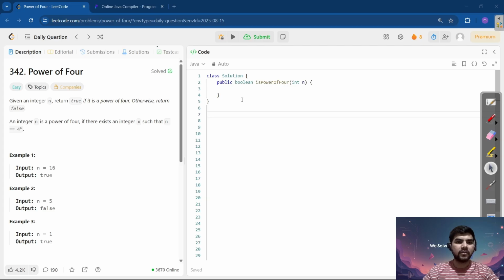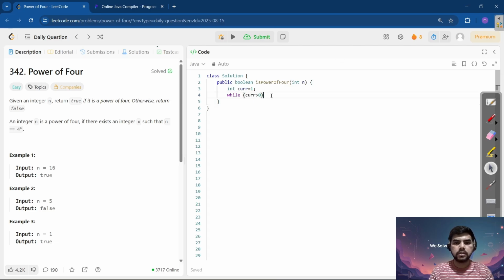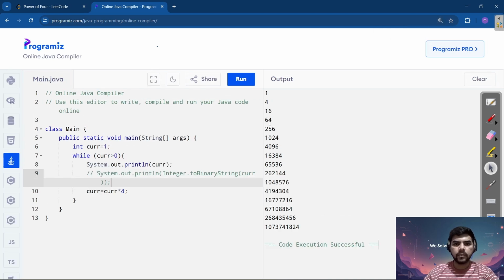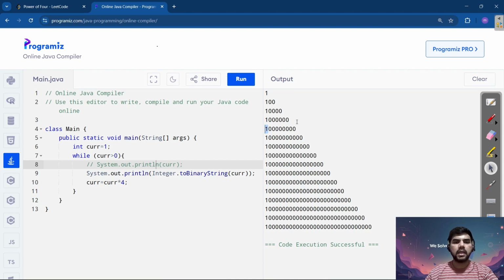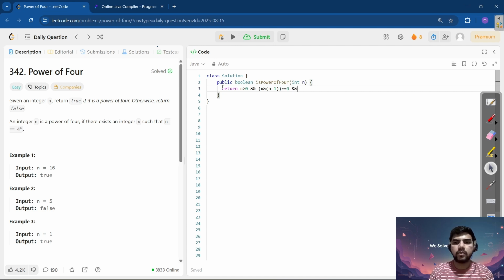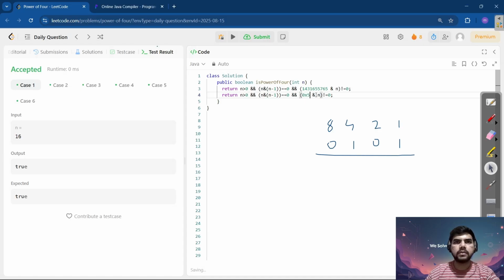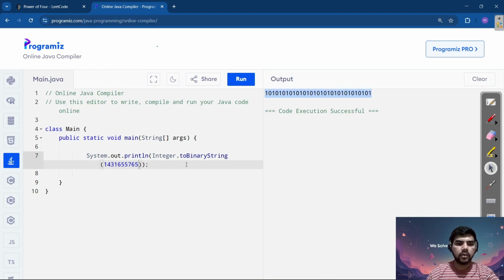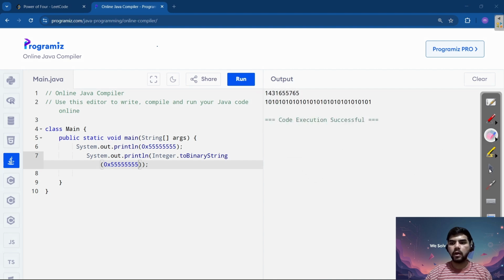342. Power of four | Leetcode | Java | Intuitive | Solution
🔍 LeetCode 324: Power Of Four
Today's POTD looks deceptively simple - we need to find the power of four here in this video i have explained 2 solutions and its
intuition also.
🔥 Interview Ready: Perfect example of how to tackle "easy" problems systematically and communicate your optimization clearly.

📈 Difficulty: Easy | Time: O(n) | Space: O(1)  and  | Time: O(n) | Space: O(1)